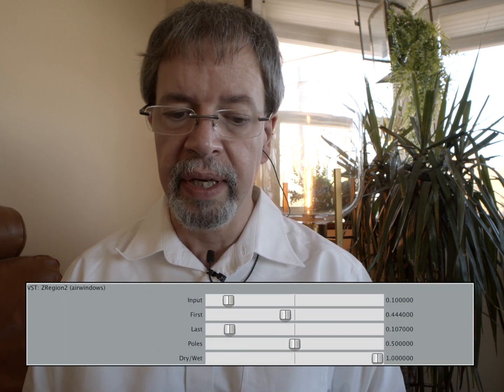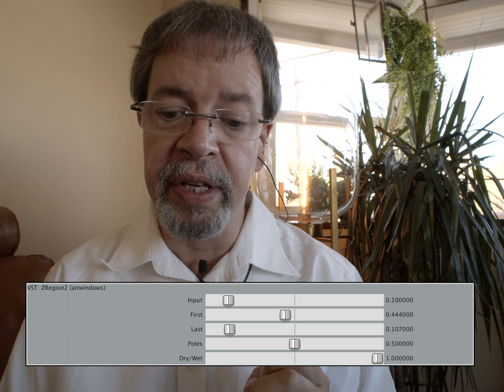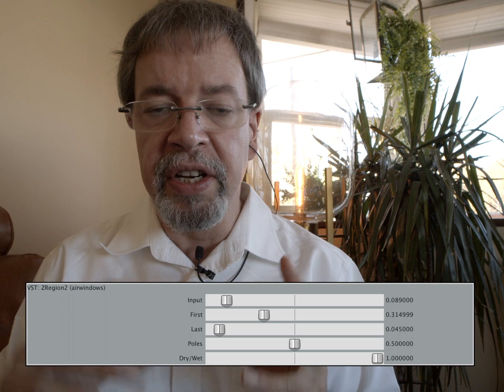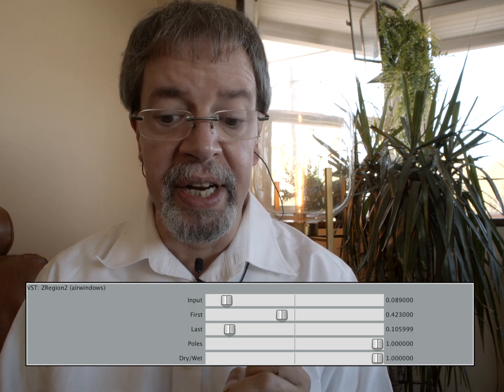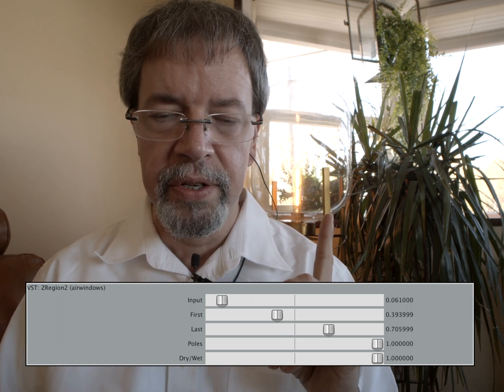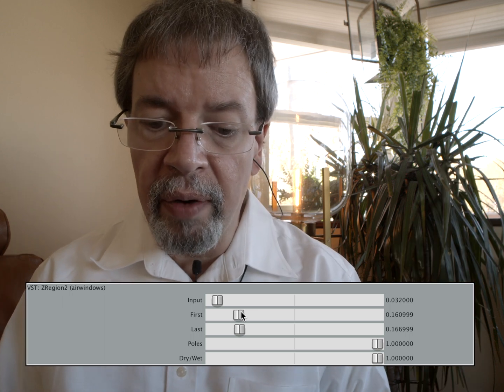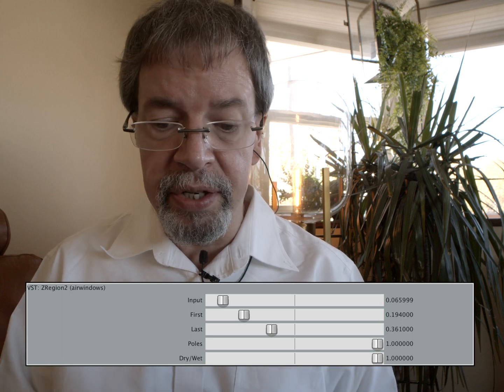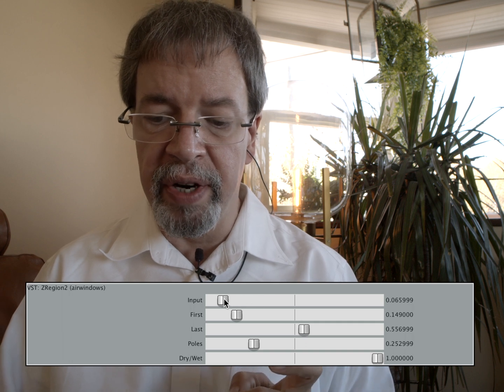Airwindows ZRegion2: Free Mac/Windows/Linux/Pi AU/VST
Here's one I might be needing in future, so I'm putting it out for everybody to have!

The Airwindows Z series filters are kinds of digital filtering, with sampler hardware emulation put on 'em for added color and vividness, plus a staggering capacity for gain (folks using the original samplers often internally distorted sound with gain boosts in order to get maximum color out of the Emu filters).

But what if there's a filter type that didn't even exist on the original device?

ZRegion is that filter. The original Airwindows Region wasn't written in the context of an Emu Z emulation, more like just experimentation. It uses the cascading filter stages and distortions in an interesting way: you're using bandpass filters and distorting them, but Region lets you stagger the bandpass frequencies so that you're successively distorting through series of different filters. A bit hard to explain, but it lets you distort on midrangey frequencies and soften into the bass, or start out with bass clipping and then exaggerate that effect with higher frequencies.

The reason I might be needing this one is, I can get pretty killer bass tones using it. I'll set the first filter higher for midrange articulation, set the last filter very low for heavy bass mojo, and it's instantly a bass-amp type of sound. And if I intend to leave the setting as a fixed setting, ZRegion will give me that with the same flavor as my other Z filters.

But if I want to automate or move the controls as part of the mix…

ZRegion2 comes out at the same time as ZRegion, but note that I'm still putting out ZRegion. This is because ZRegion will always run at lower CPU than ZRegion2, because the first plugin doesn't do coefficient smoothing. It's for if you have a fixed tone setting to use, OR if you want to have a slight glitchy/zipper-noise quality on some audio and you're moving the controls.

If you're going for automation, the Z2 filters are the ones that interpolate the coefficients across the sample buffer, meaning they'll make control changes smooth. No crackling! This eats more CPU, but a lot of the fun with these filters comes from actively manipulating them. The original sampler never had a Region filter type, but now you can make believe it did, and produce aggressive and textural bandpass-y effects across a broader range than the original sampler's ZBandpass. Hope you like it!